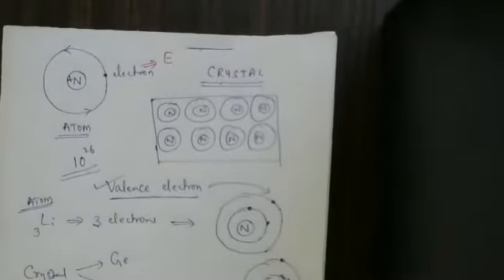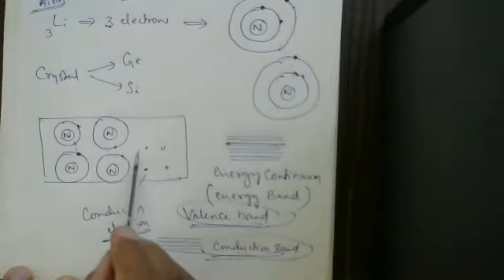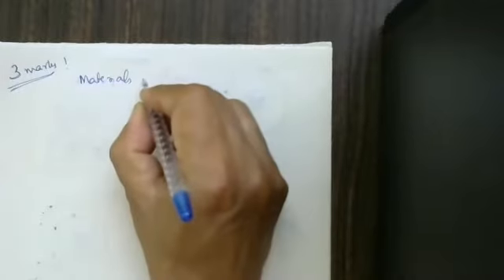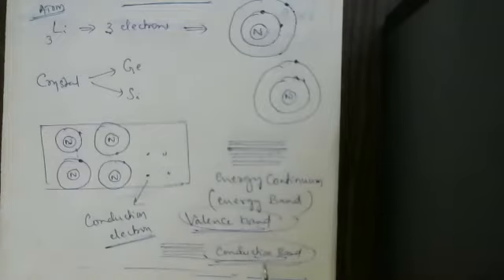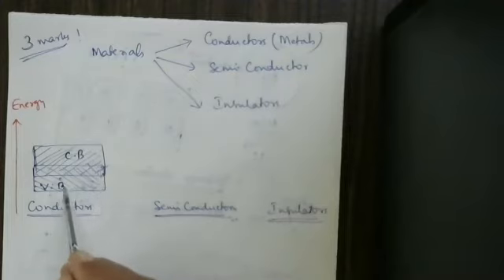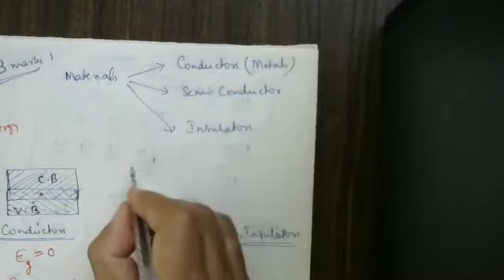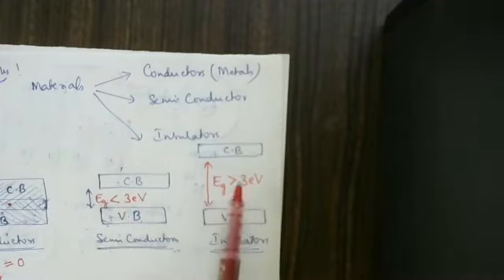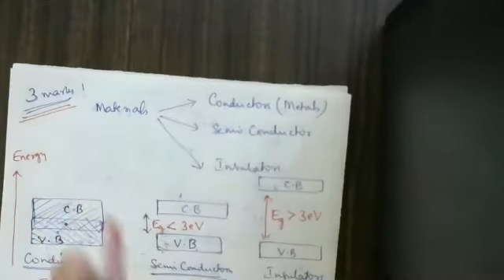BASIC ELECTRONICS - 2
Basic  electronics ( solid state physics ) --2